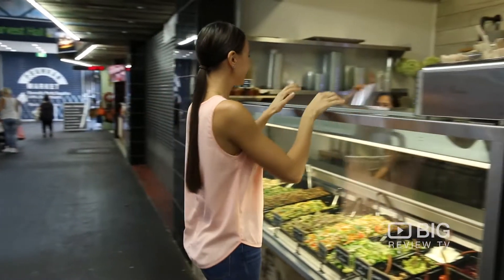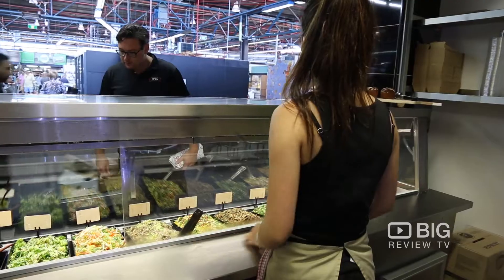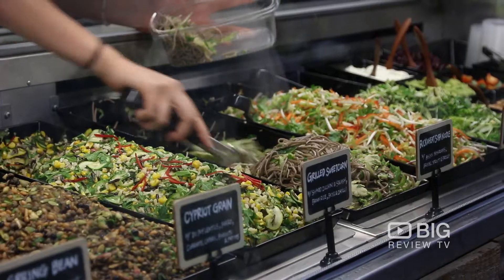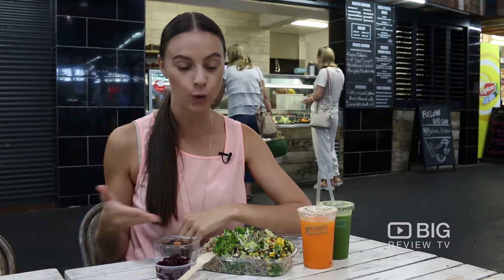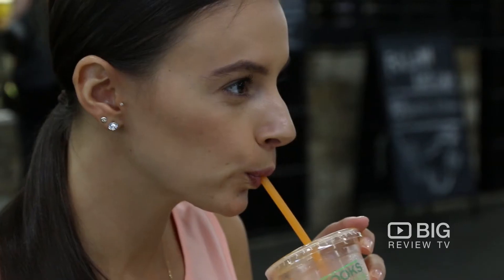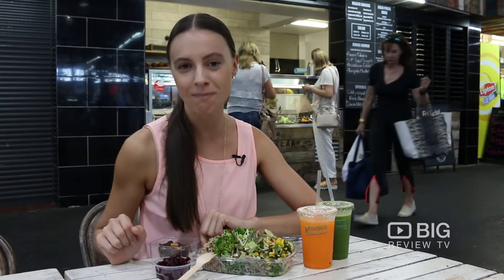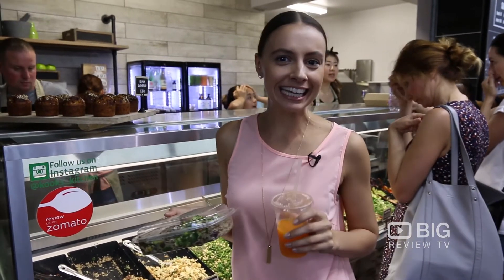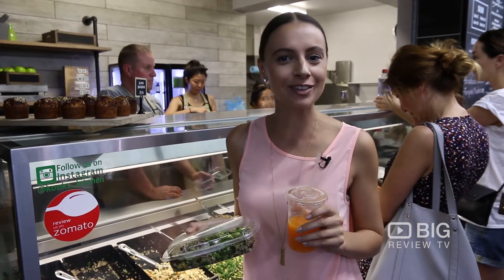Kook's Kitchen Salad Bar in South Yarra VIC serving Vegan Food and Smoothie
Kook's Kitchen is a gourmet salad bar serving cold press juices, health smoothies and health snacks. Vegetarian, gluten free and vegan-friendly menu.

Kook's Kitchen
Shop 16 Prahran Market – 163 Commercial Road South Yarra VIC Australia 3141